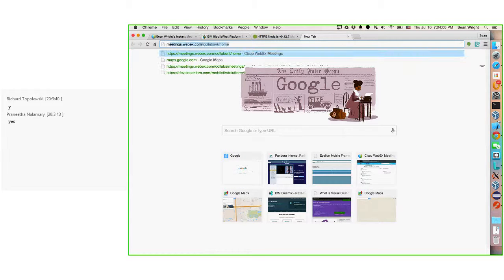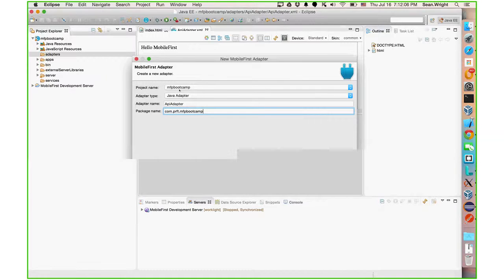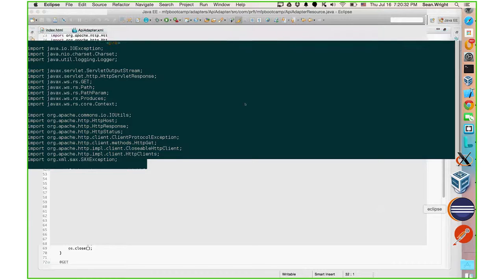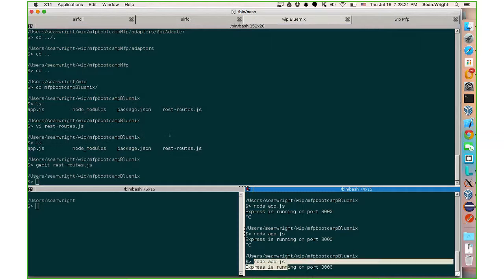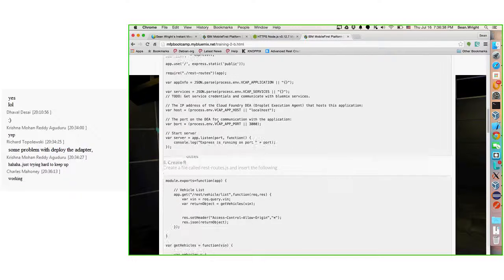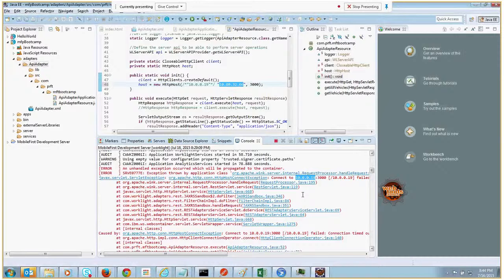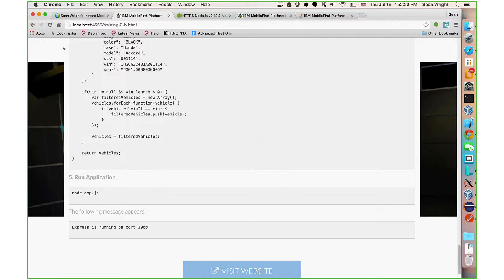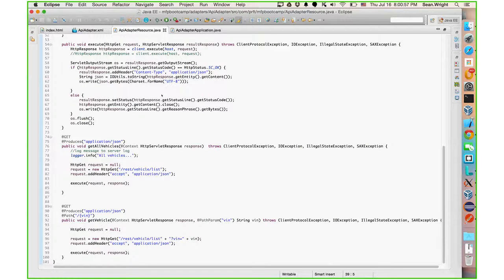MobileFirst Training Bootcamp Session 2 Part 1 of 2